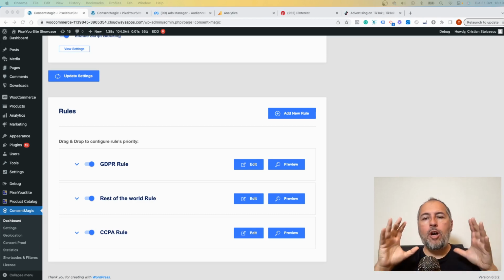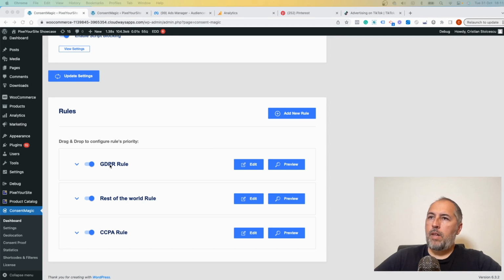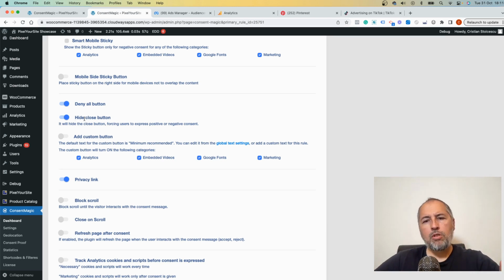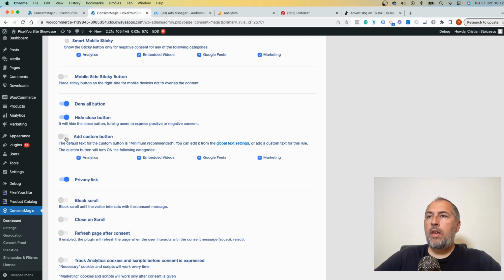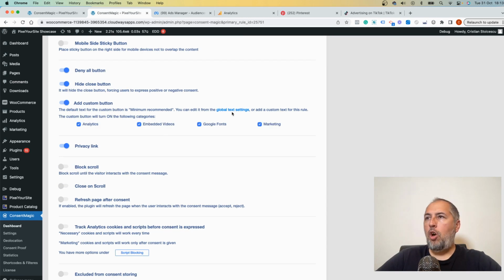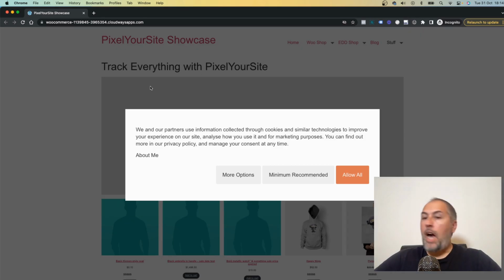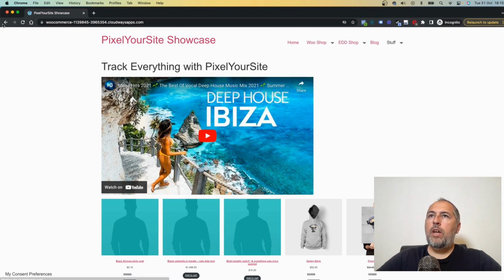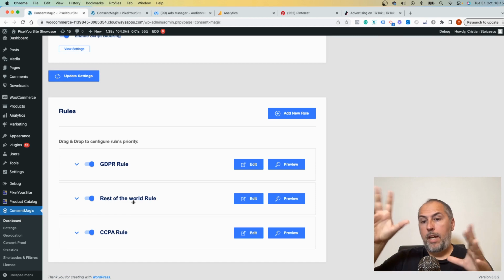Improve GDPR consent with this CUSTOM "Minimum Recommended" button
Offer your visitors better consent choices with this custom button.